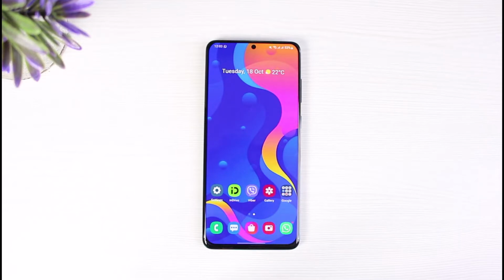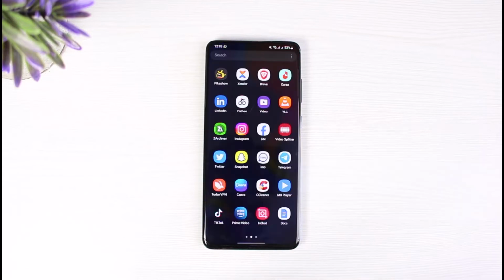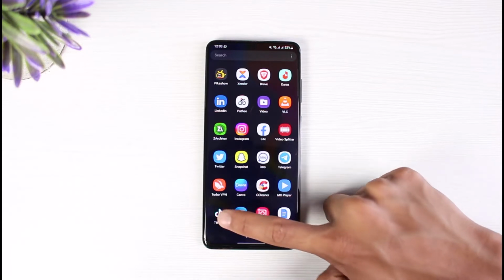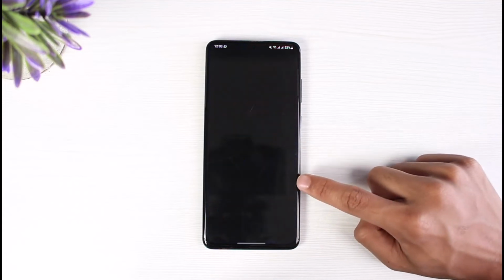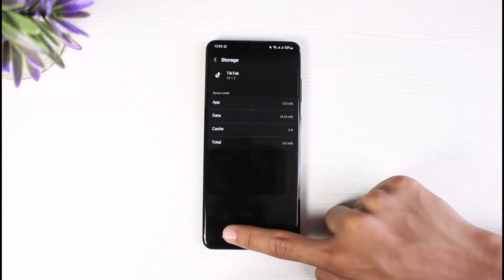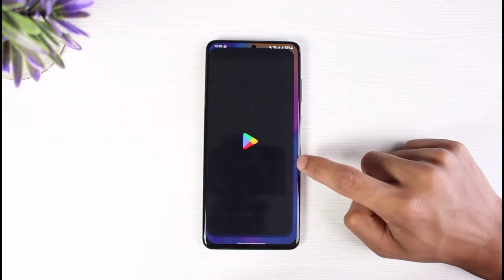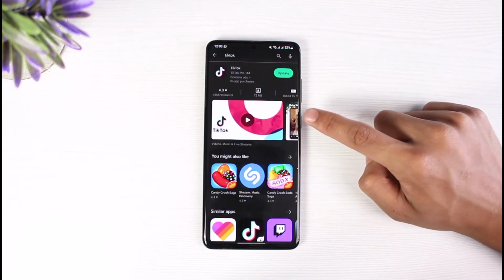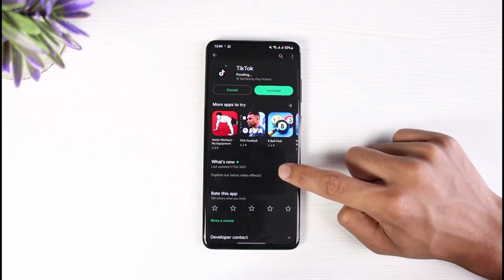How to Fix Unstable Internet Connection on TikTok Sounds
In this tutorial video, I am simply going to show you how to fix the unstable internet connection error while on TikTok sounds.

Follow these simple steps:
1) Update the TikTok app to the latest version
2) Open TikTok and log in to your account
3) Check if your Internet is working properly
4) Switch your network to see if the problem persists
5) Open Settings
6) Go to Apps and select TikTok
7) Go to Storage
8) Clear cache files and data
9) Hopefully, this helped solve your issue.

0:00 Introduction
0:24 What the Issue Is
0:37 How to Fix the Issue
1:24 Outro: Final Verdict